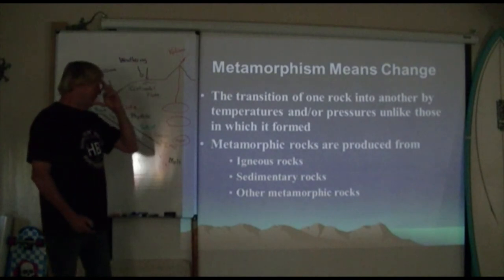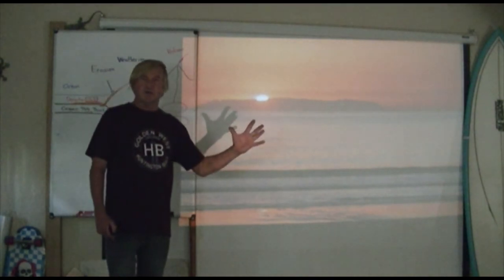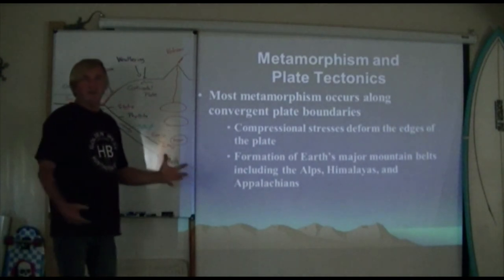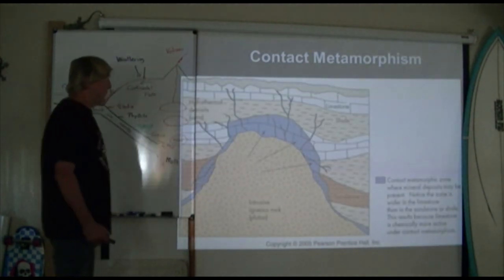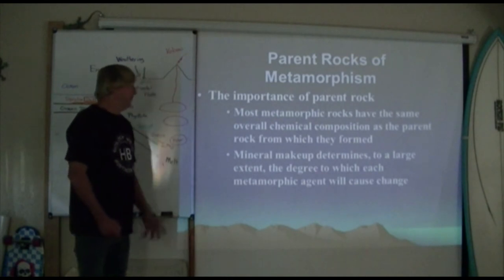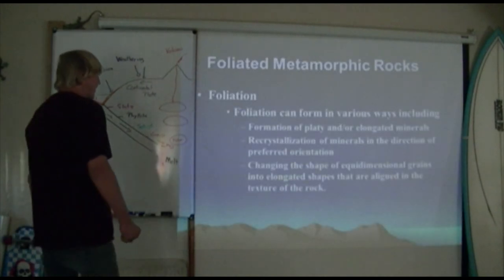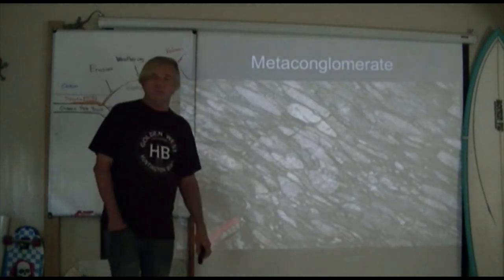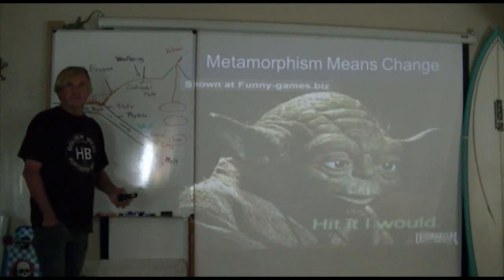Metamorphic Rocks Lecture